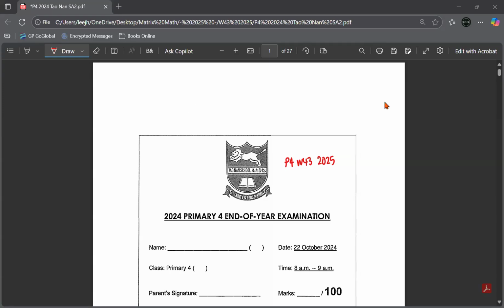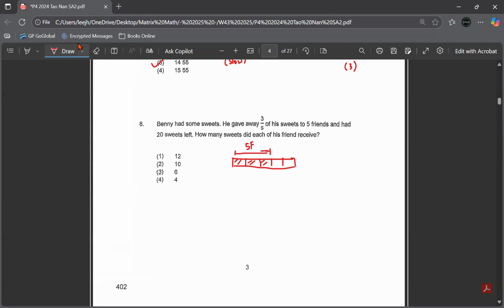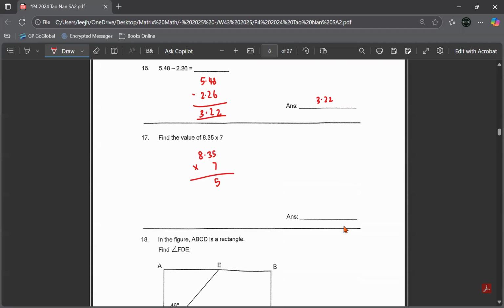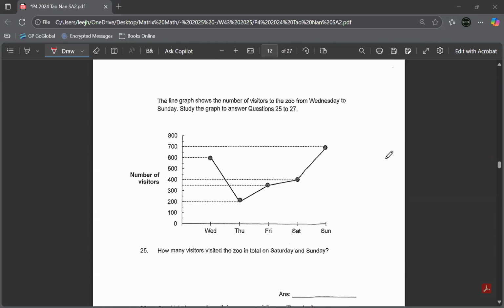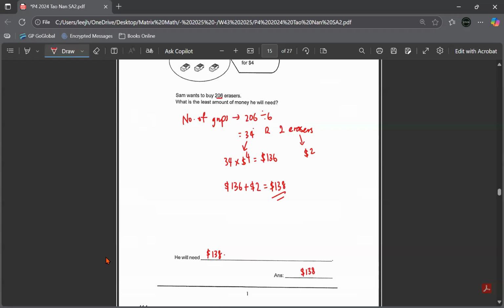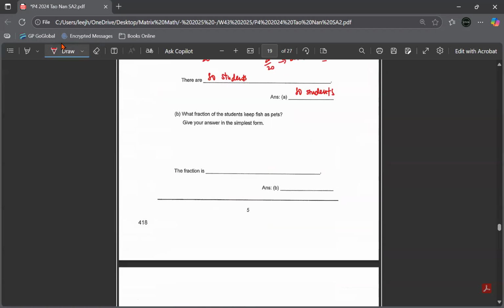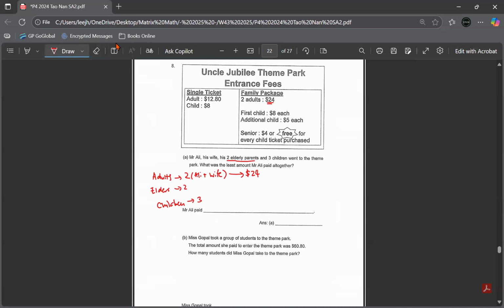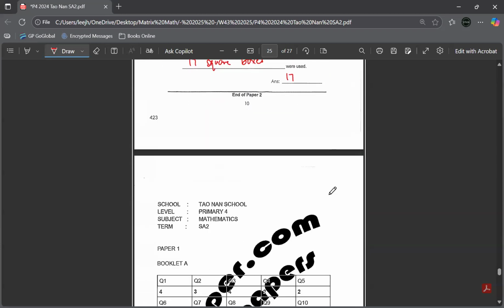Primary 4 Tao Nan Math SA2 2024 Video Solutions